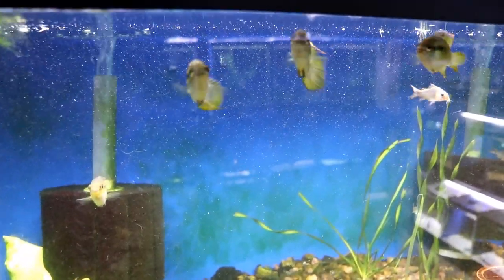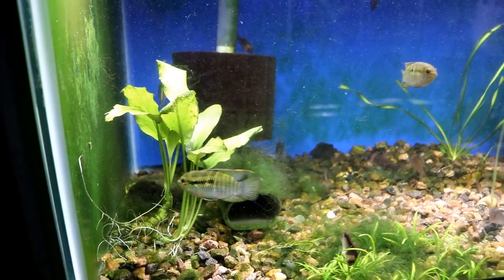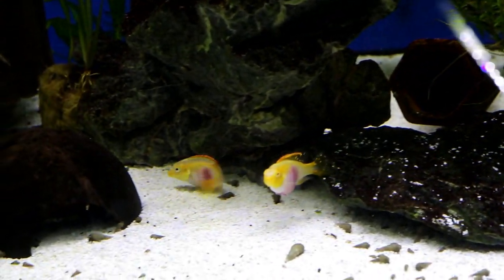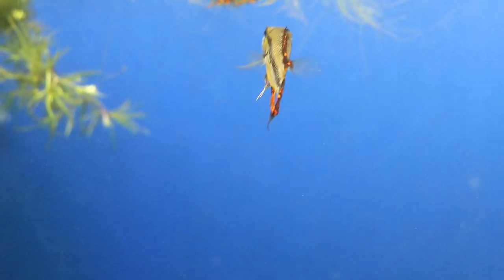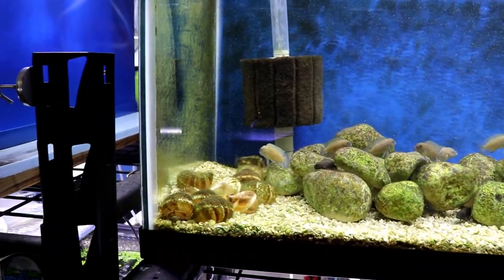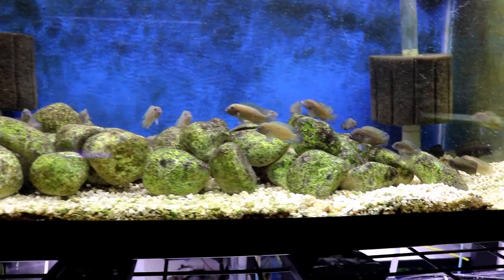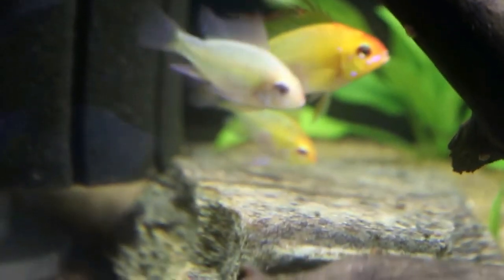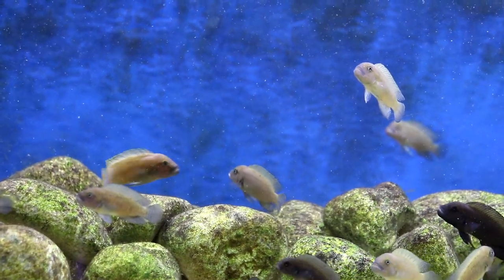Top 5 Cichlids for Small Aquariums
Join me as we look at the top 5 small cichlids that can be kept in a small aquarium. With so many to choose fro,m it was hard to narrow it down to just 5 cichlids, even had to leave Angelfish off the  list.

Camera
Canon SL2

Mic
Rhode VideoMic Go

Lighting System

Editing Software
Filmora